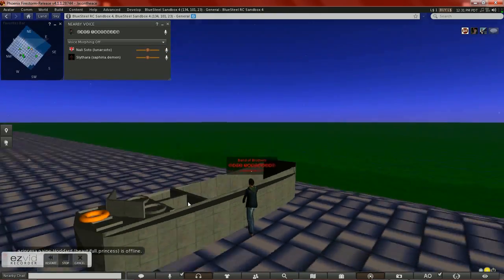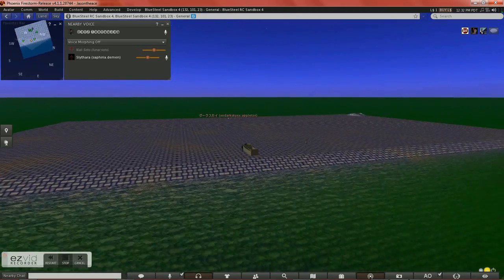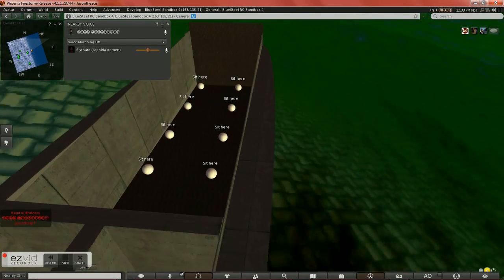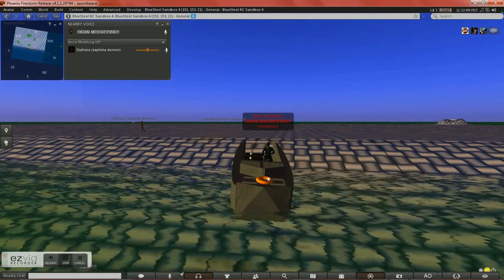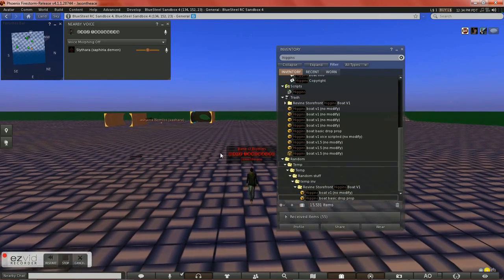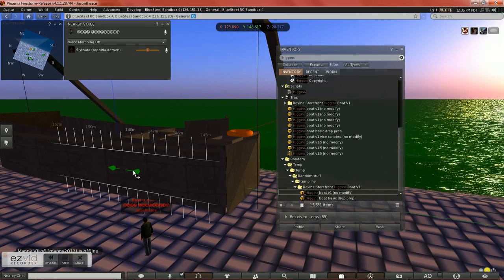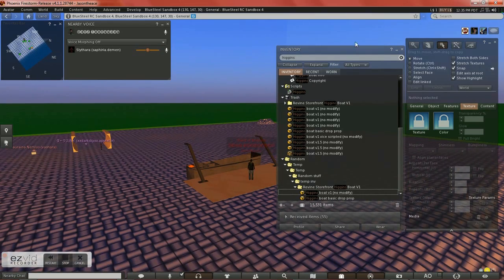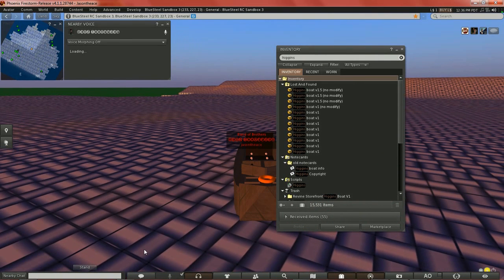Revine Higgins Boat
get it on the SL marketplace now!